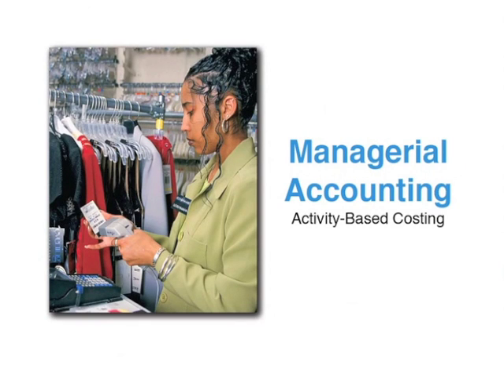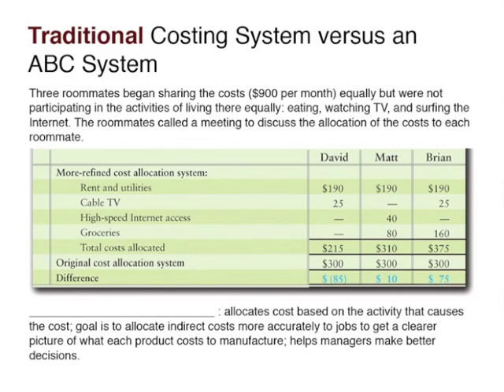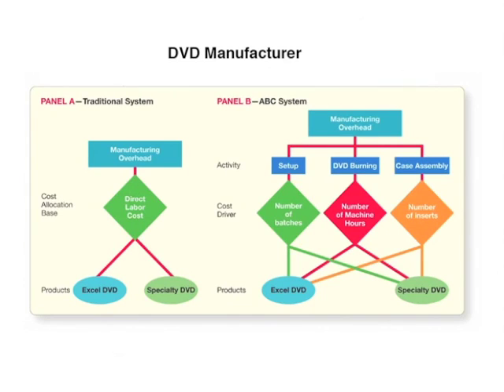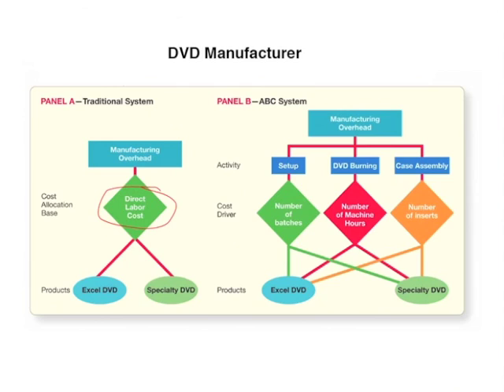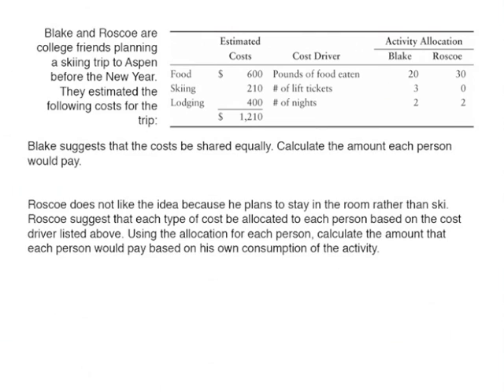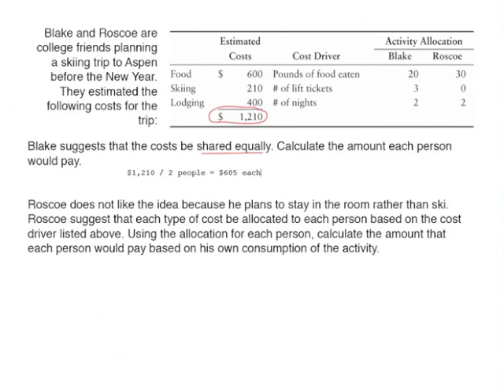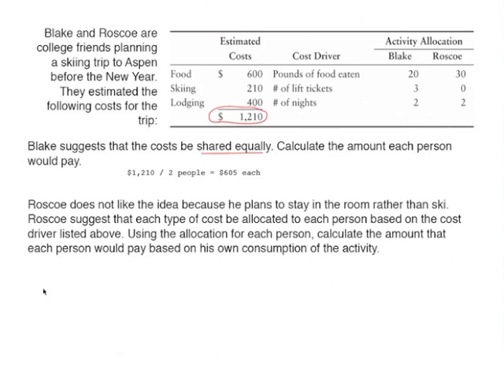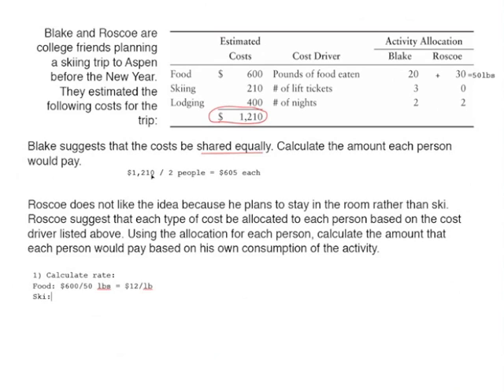What is Activity Based Costing? - Managerial Accounting video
What is Activity-Based Costing? - Managerial Accounting video describes how Activity-Based Costing differs from Traditional/Simple costing. In addition, there is a simple example included to show the viewer how to 1) calculate the allocation rate and 2) allocated costs (overhead/indirect costs) using the allocation rate.

Thank you all for your wonderful support. Because of your support we have been able to reach and help numerous accounting students. Please continue to be a part of our mission to help other accounting students be successful by giving our videos thumbs up, giving comments and adding our videos to your favorites.

For more accounting/how to eLectures (and accompanying lecture notes) similar to What is Activity Based Costing? - Managerial Accounting video, blog, FAQs and accounting eBooks